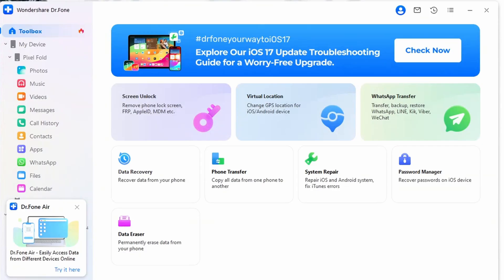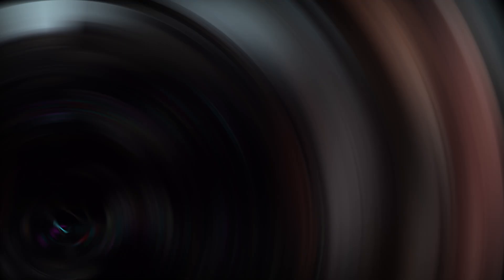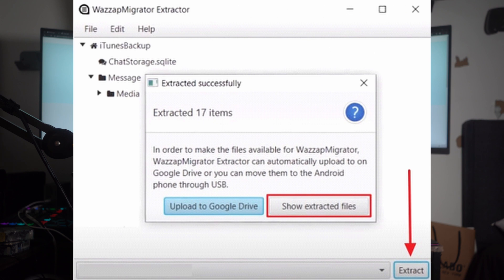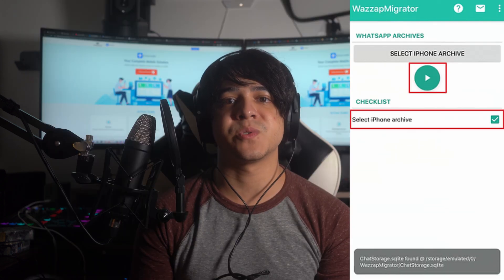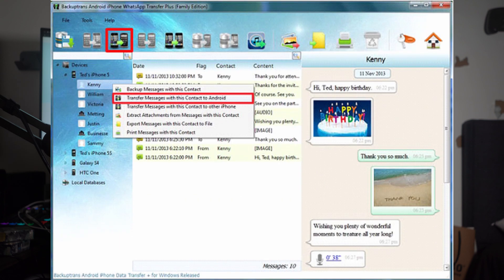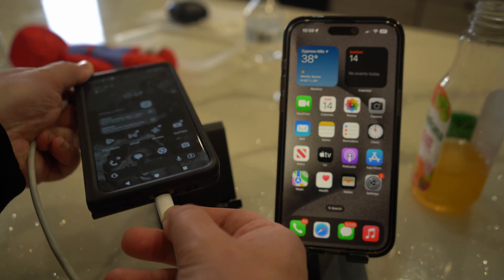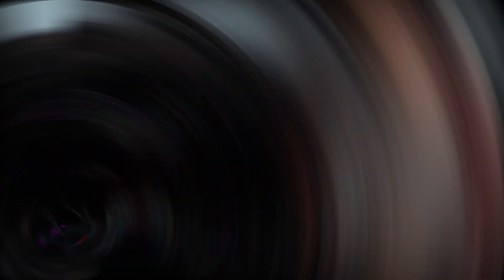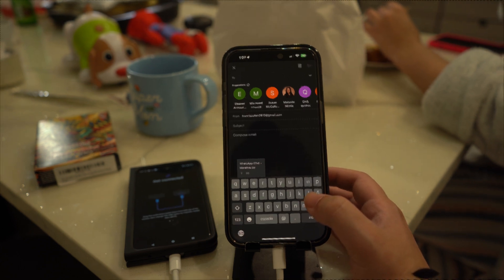Best 5 Ways to Transfer WhatsApp Messages from iPhone to Android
Are you switching from iPhone to Android and worried about losing your precious WhatsApp messages? Fear not! In this tutorial video, we've got you covered with the best 5 ways to effortlessly transfer your WhatsApp messages from iPhone to Android using Wondershare Dr.Fone.

🌟 Key Features:
·Fast and Secure Transfer: Dr.Fone ensures a quick and secure transfer process, so you can seamlessly move your WhatsApp messages without any data loss.
·User-Friendly Interface: Our intuitive interface makes the transfer process easy for users of all levels, ensuring a hassle-free experience.
·Compatibility: Dr.Fone supports various iPhone and Android models, making it the ideal tool for users with different devices.

📌 Timestamps:
0:00 - Introduction
0:32 - Best Way - Dr.Fone - WhatsApp Transfer
2:01 - Other 4 Ways to Transfer WhatsApp Chats from iPhone to Android
2:20 - Wazzap Migrator
3:57 - Backuptrans
5:15 - Move Chat
6:20 - via Email Chat
7:11 - Conclusion

👍 If you find this guide helpful, don't forget to give it a thumbs up, subscribe for more tech tutorials, and hit the notification bell to stay updated on the latest fixes and solutions for your devices.